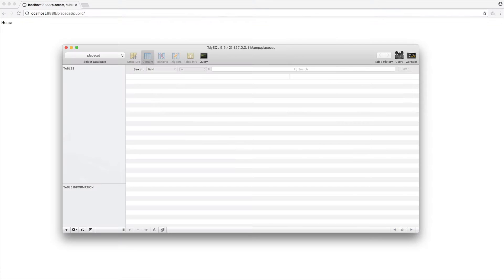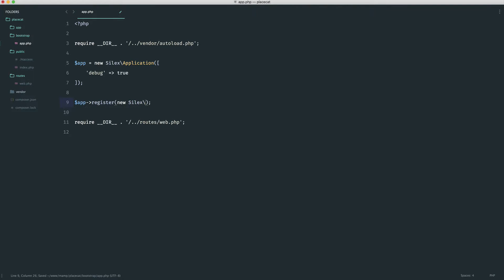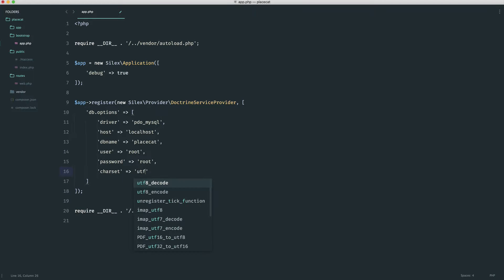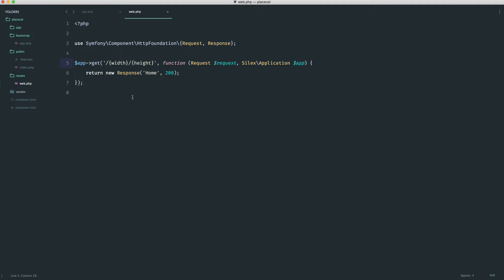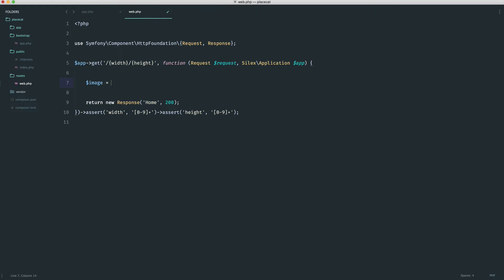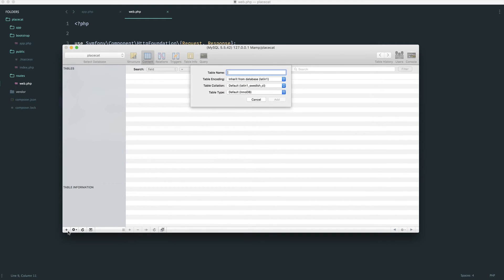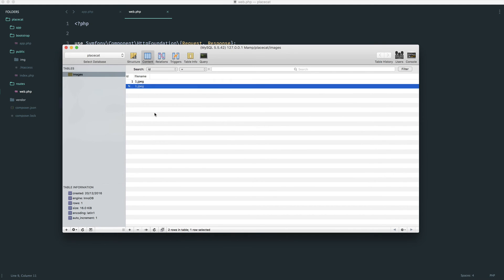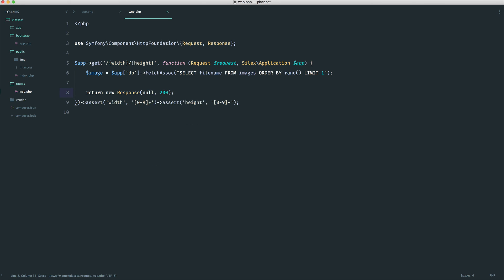Build a Placekitten clone with Silex: Grabbing a random image (3/6)